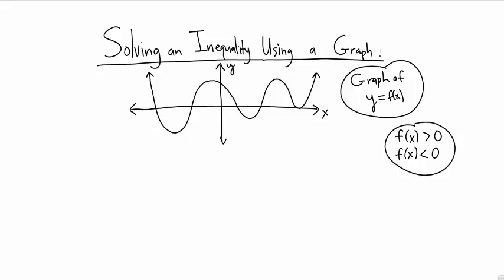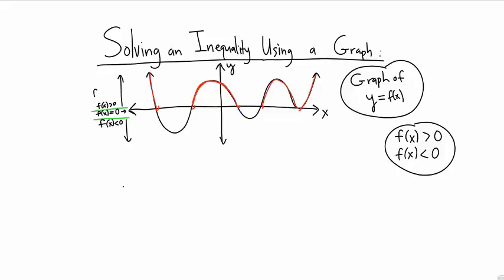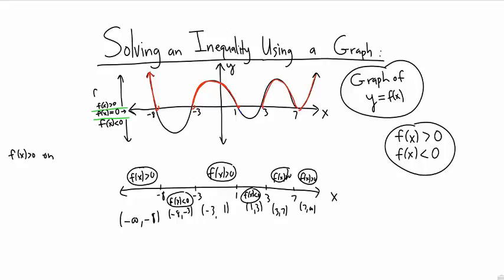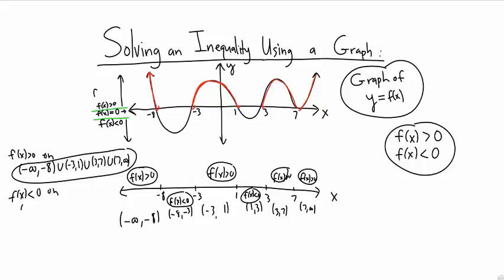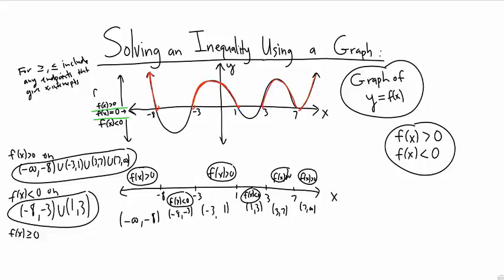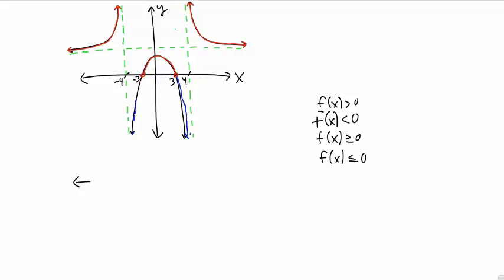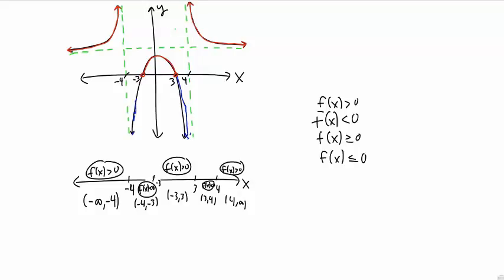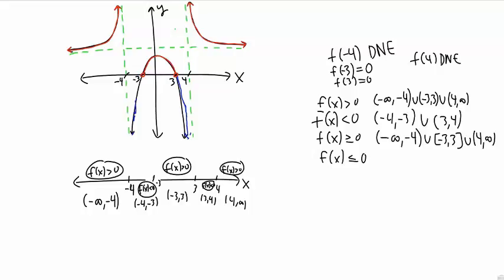Solving an Inequality Using a Graph